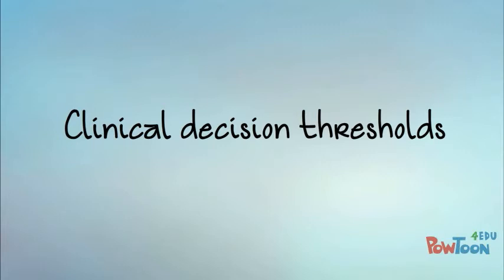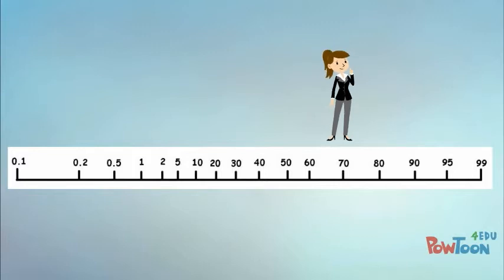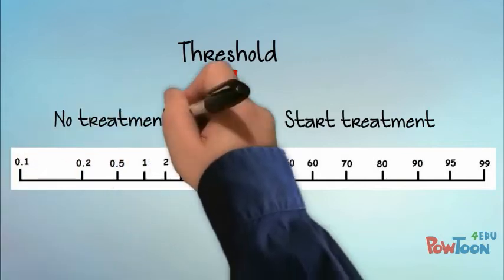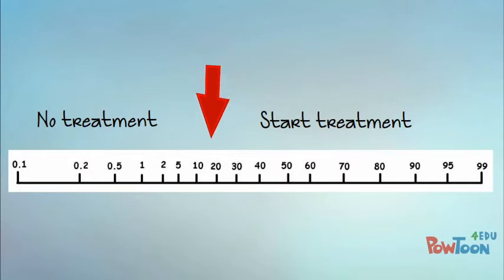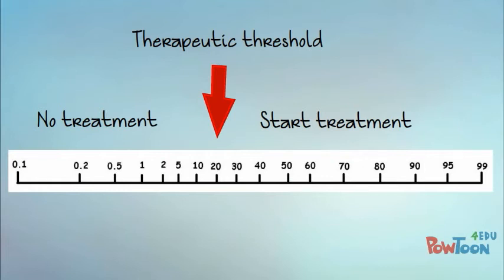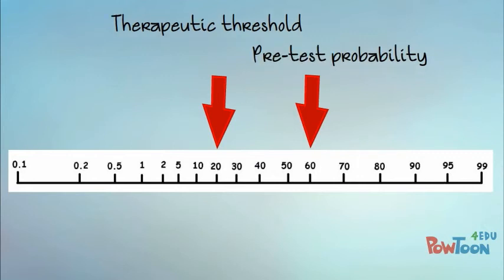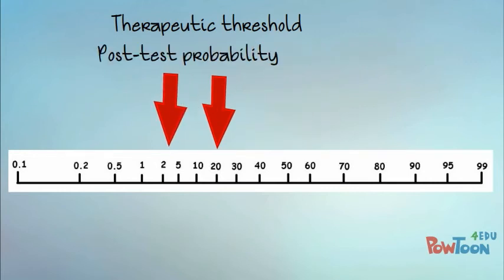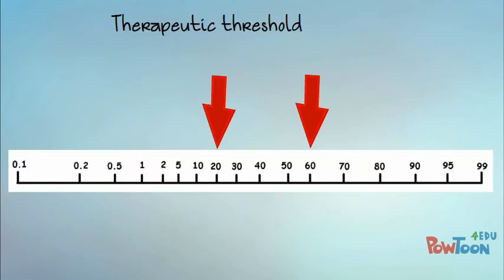6 Clinical thresholds